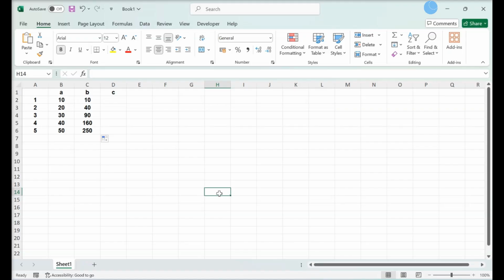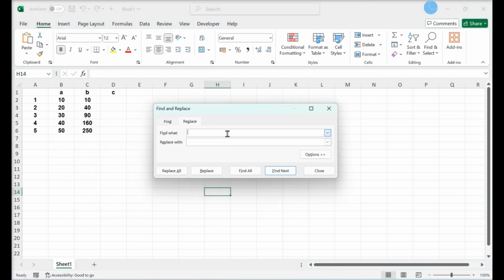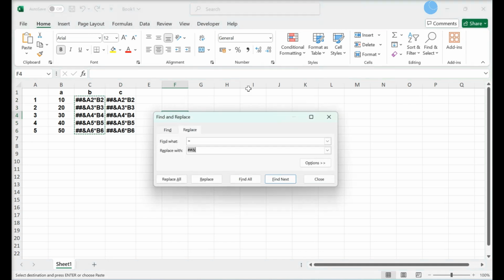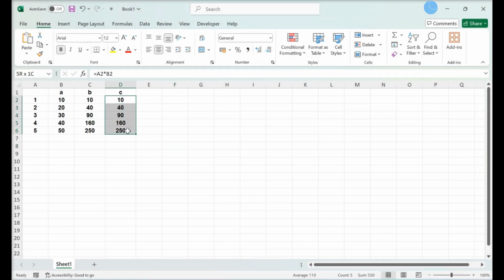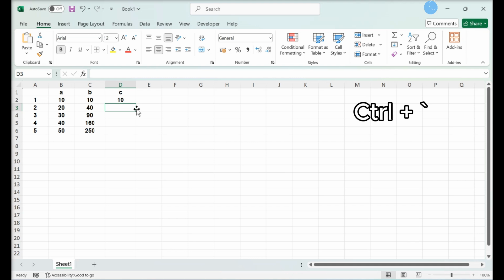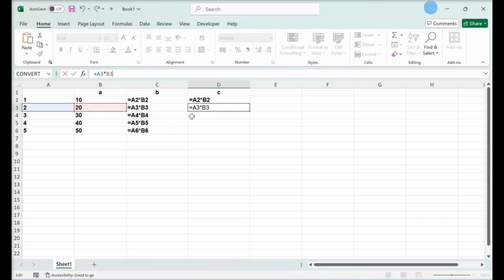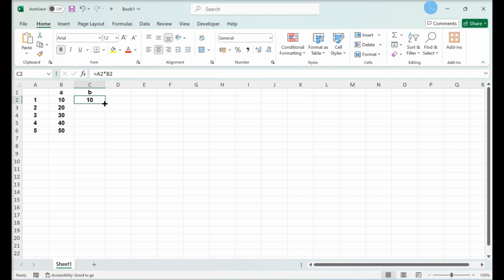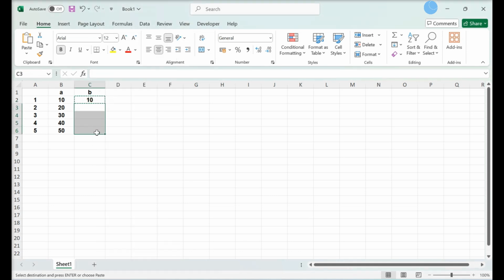4 Easy Ways to Copy/Paste Formulas to Other Cells in Excel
Learn 4 easy ways to copy and paste formulas to other cells in Excel with this step-by-step tutorial. Discover how to quickly duplicate your formulas, saving time and improving your data management skills.